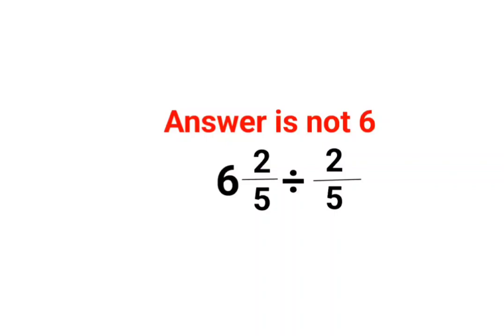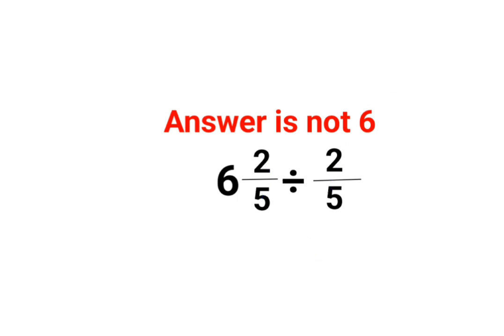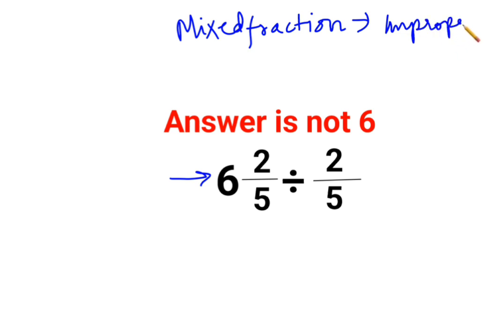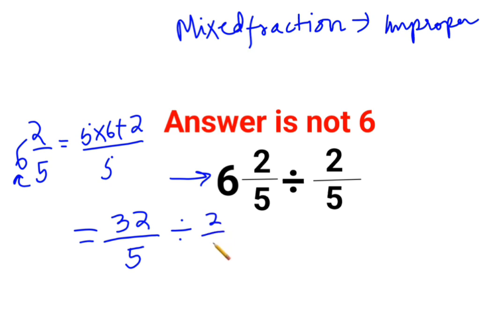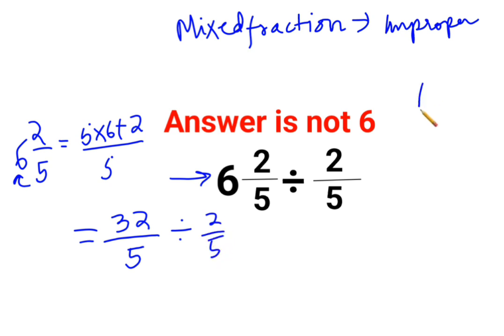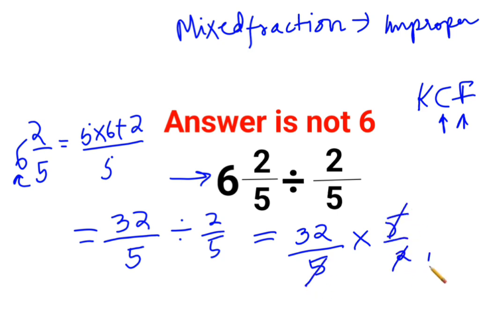6(2/5)÷2/5 The answer is not 6. Many got it wrong! Ukraine Math Test